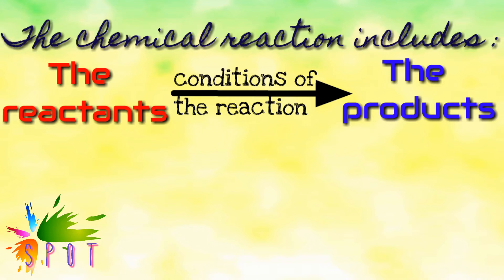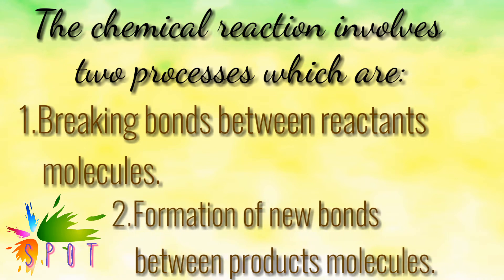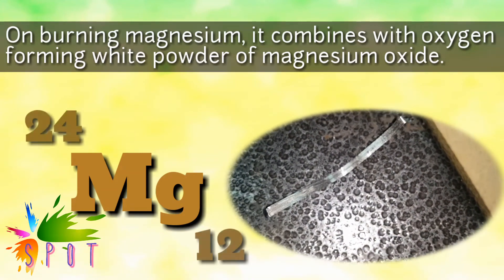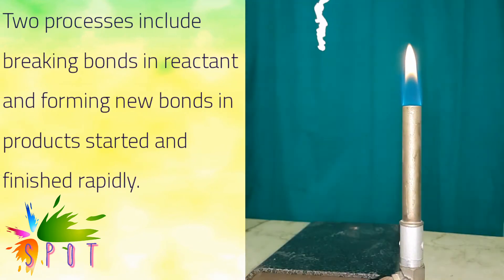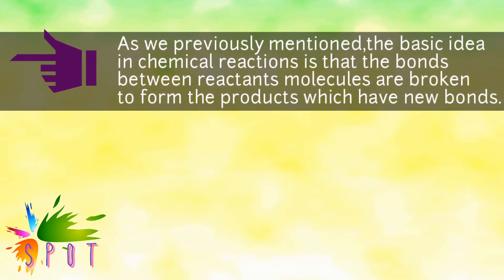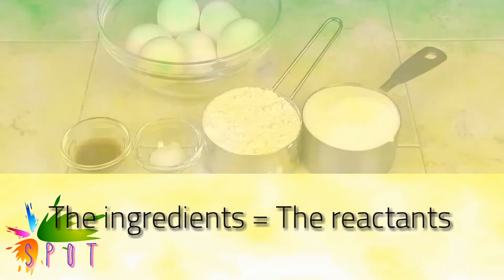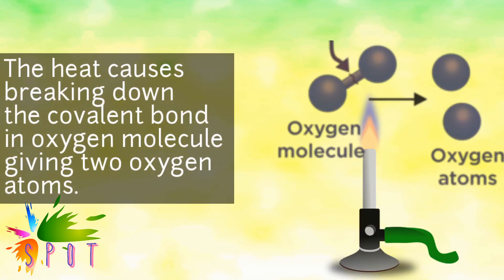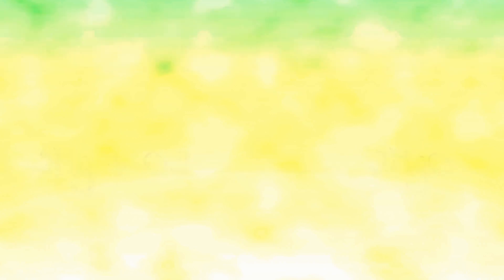what is the chemical reaction?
in this video we explain practically the meaning and the mechanism of the chemical reaction.
 the chemical reaction includes two complementary processes which are breaking bonds between reactants molecules and forming new bonds between resultants molecules.
the chemical reaction also should be expressed by set of symbols and chemical formula known as the chemical equation.
the chemical equation represents the reactants, the products and the conditions of thr reaction if they exist.
the chemical equation should be balanced so that the number of atoms in each side is equal.